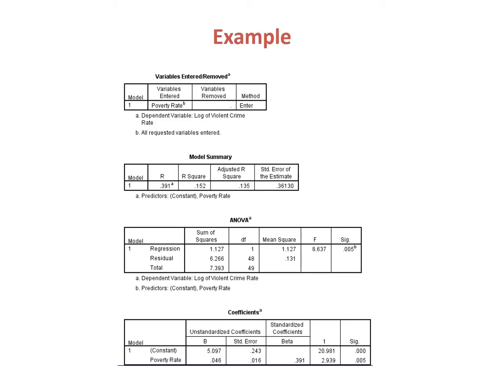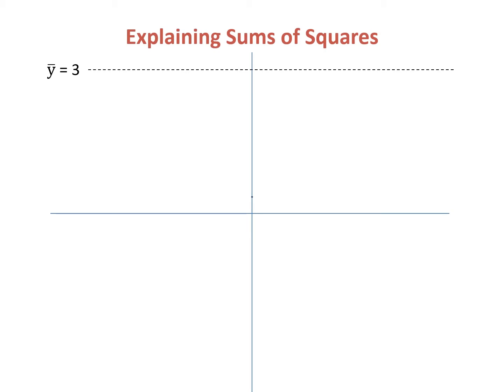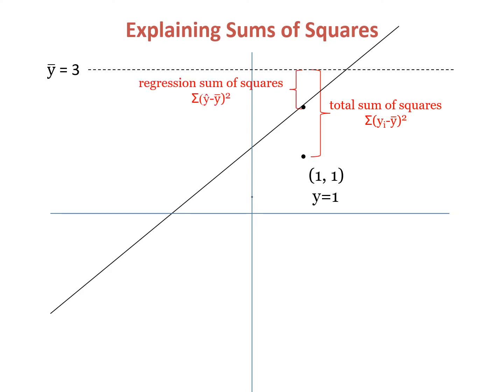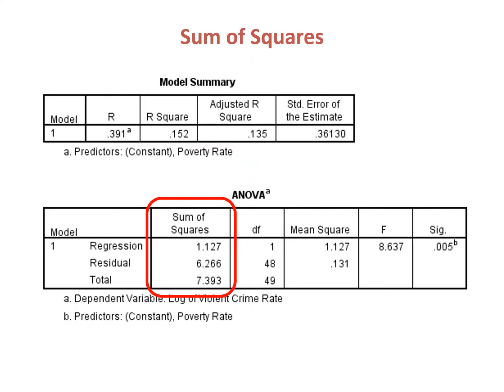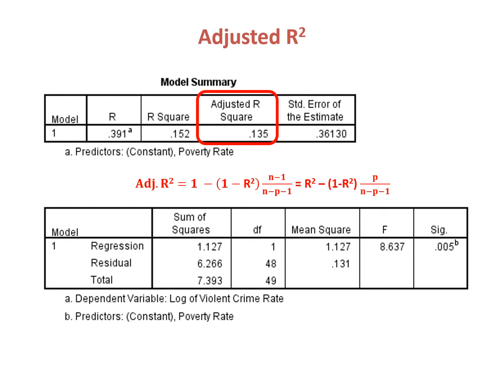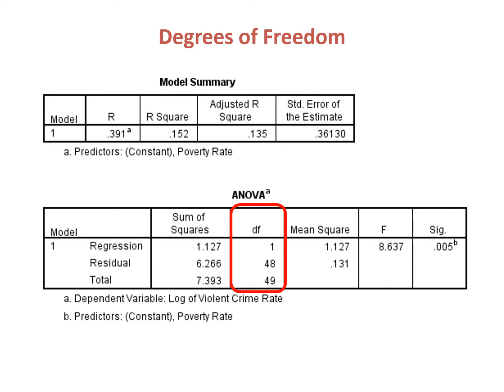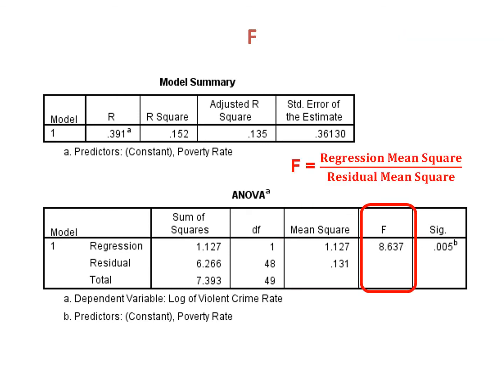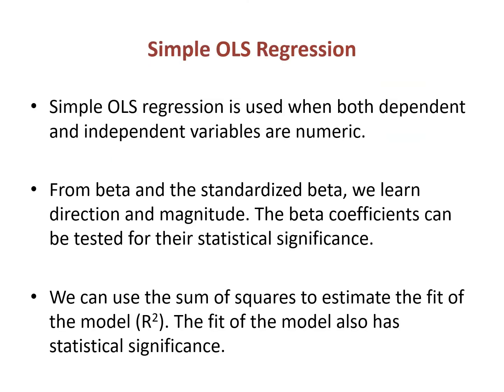Simple OLS Regression, Part II: Goodness of Fit